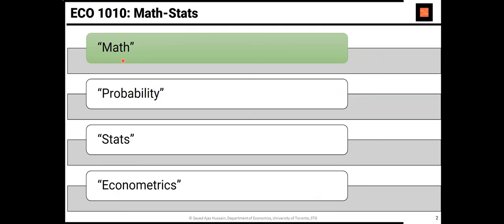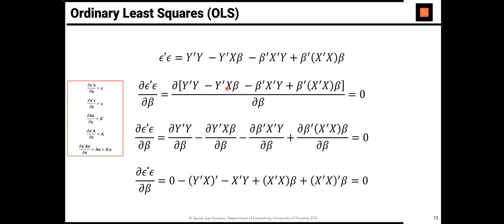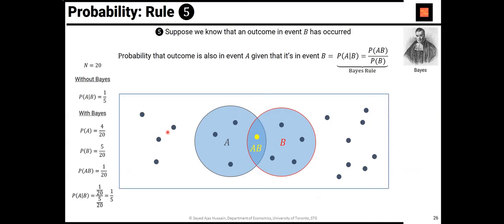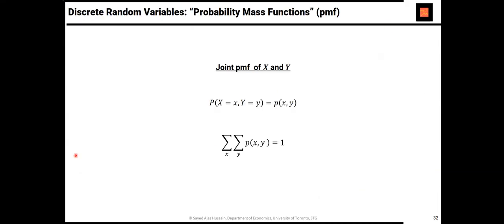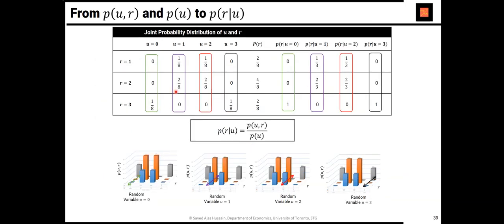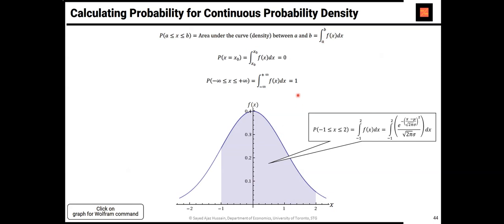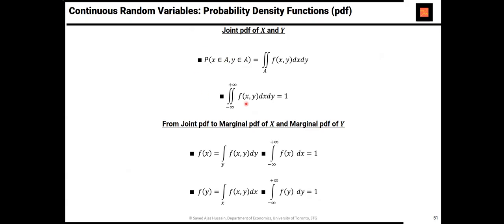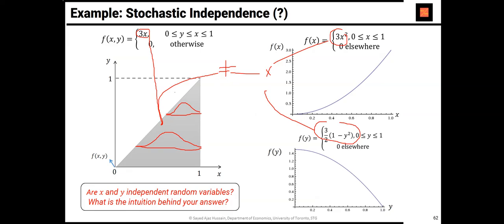ECO 1010 FALL 2020 Lecture E-1 (Ajaz Hussain)